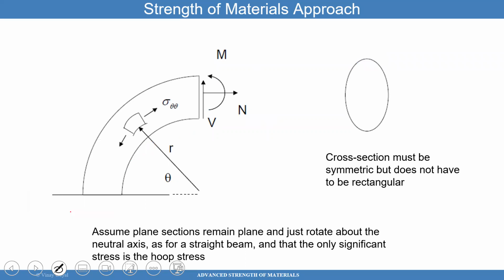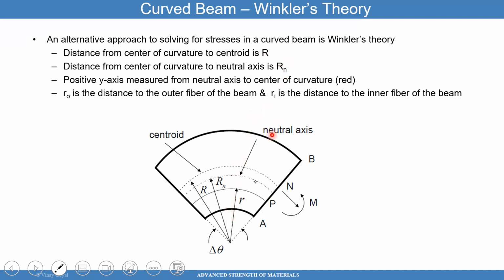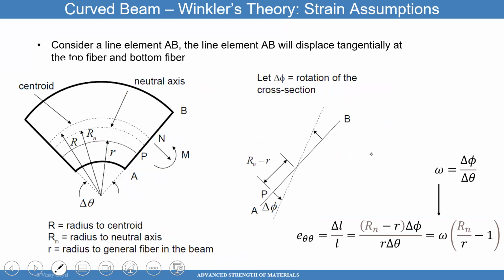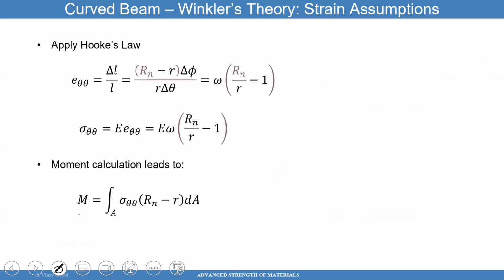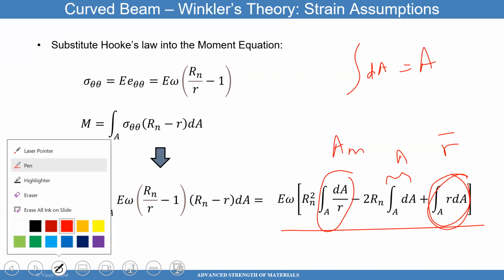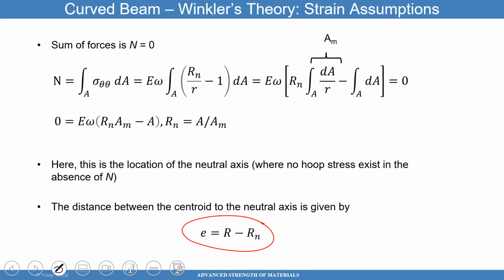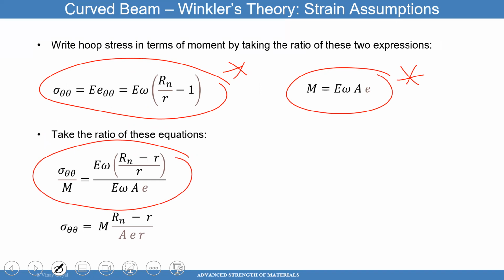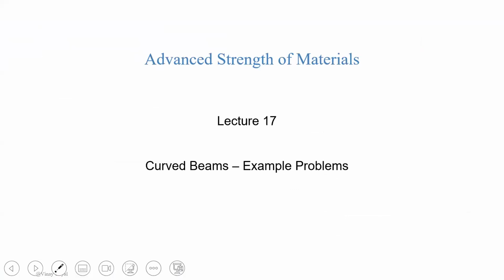17C Advanced Strength of Materials - Winkler's Approach to Curved Beams